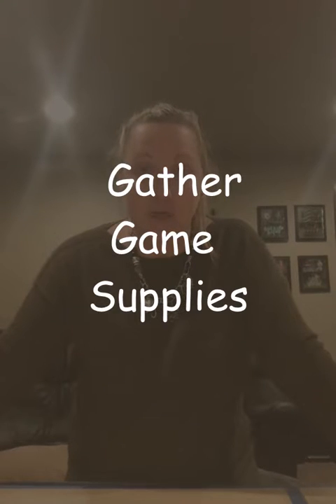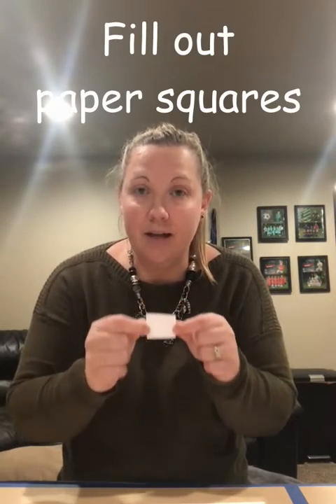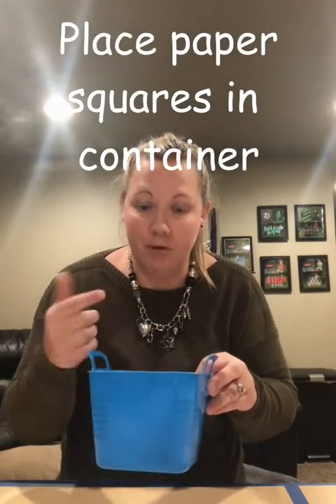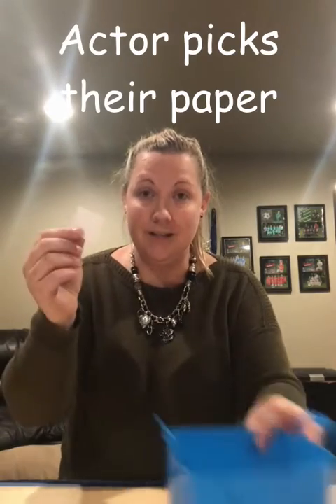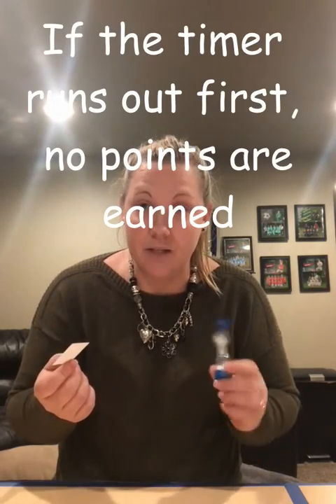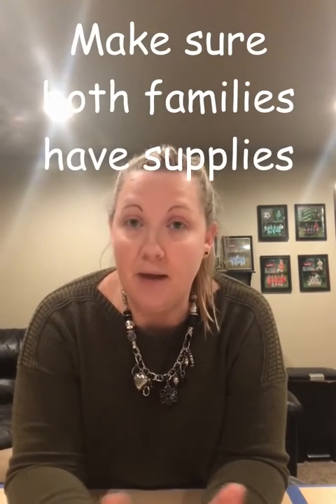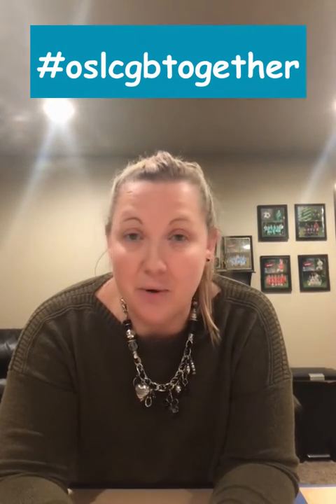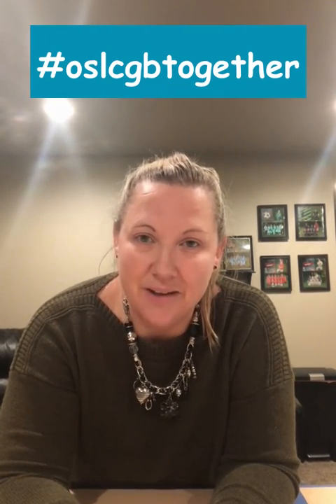At Home Sunday School Activity April 5, 2020